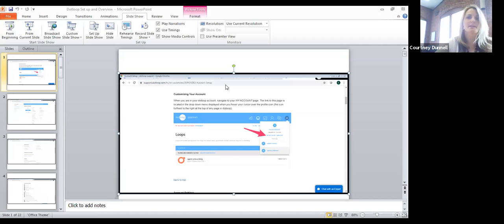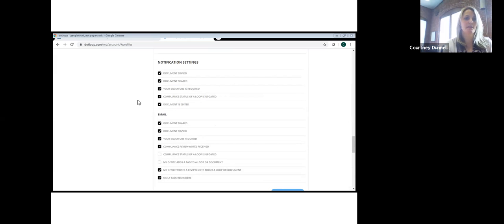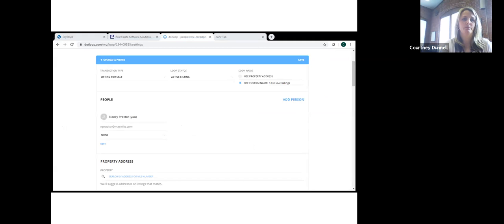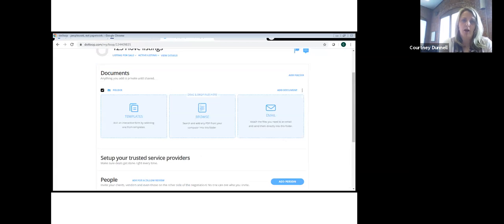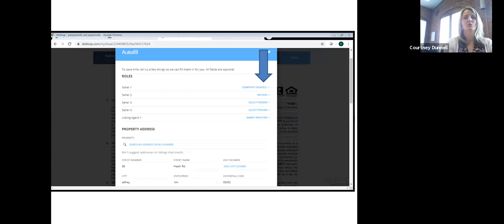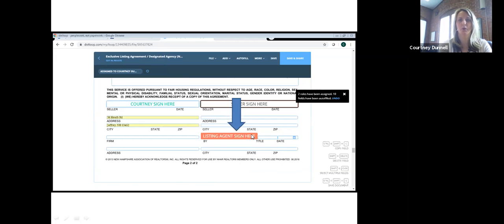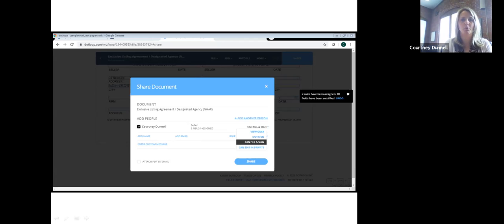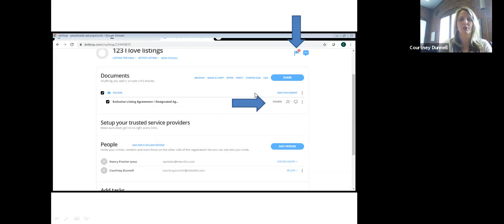Dot Loop training with Courtney Dunnell